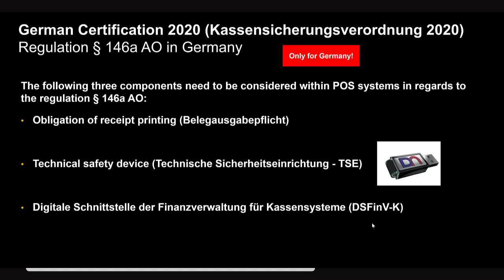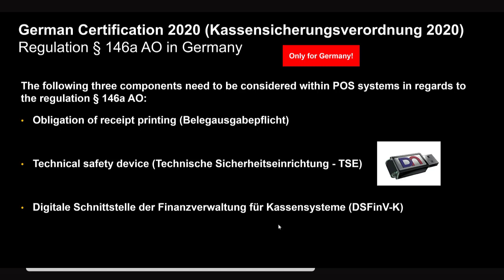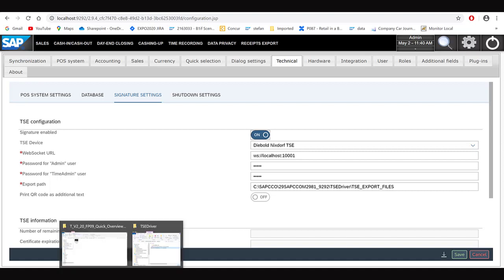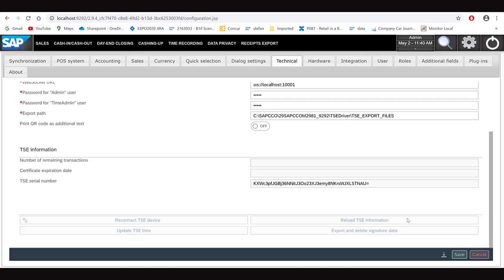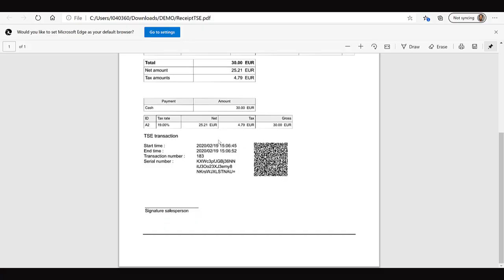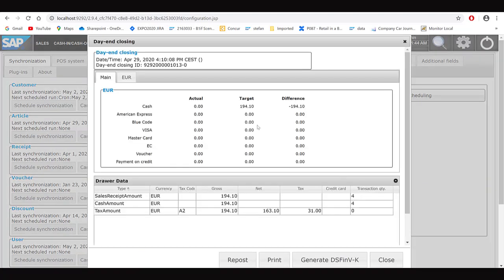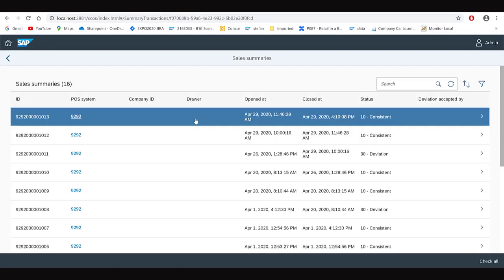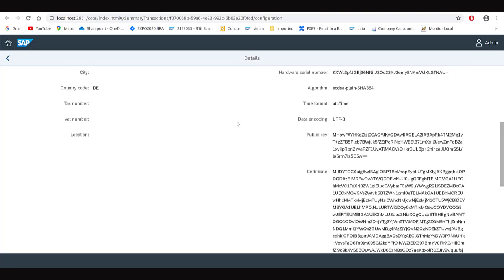R20_FP09_03German Certification 2020 (In German Kassensicherungsverordnung 2020)